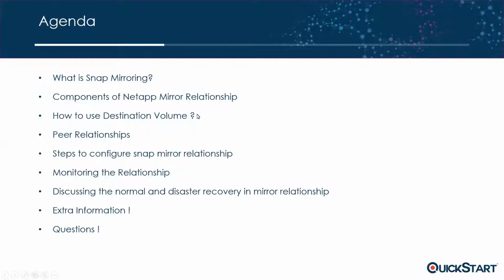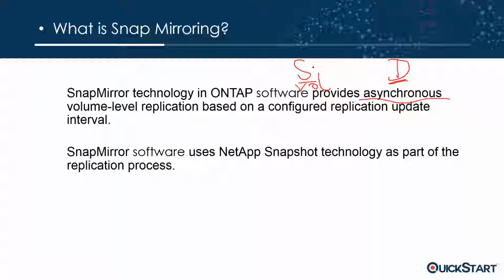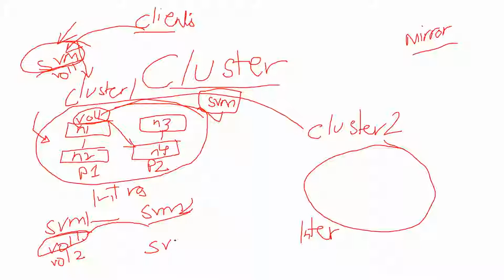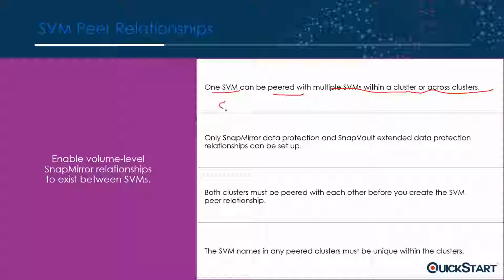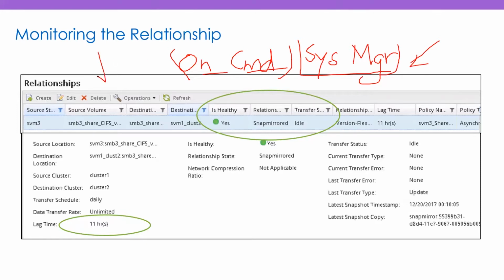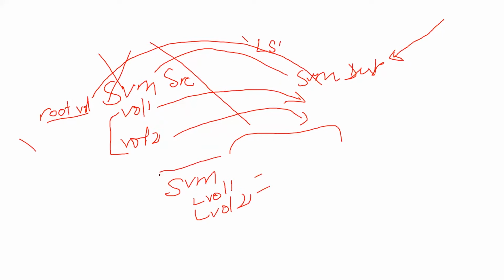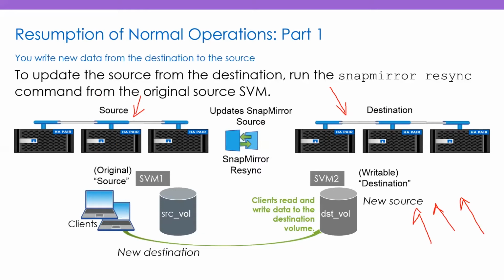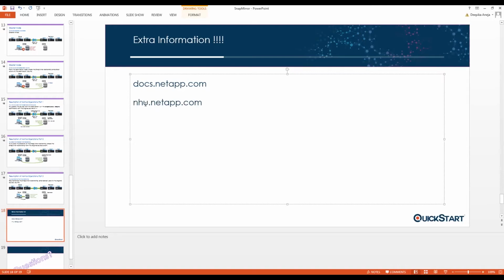Netapp Designing ONTAP SnapMirror Replication | Free Webinar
This thorough webinar will cover the most commonly used method of data protection, and will be extremely useful if you're a part of NetApp. Following are the major topic contents that will be covered:
-What is Snap Mirroring
-Components of NetApp Mirror Relationship
-How to use Destination Volume
-Peer Relationship
-Steps to Configure Snap Mirror Relationship
-Monitoring the Relationship
-Discussing the Normal & Disaster Recovery in Mirror Relationship